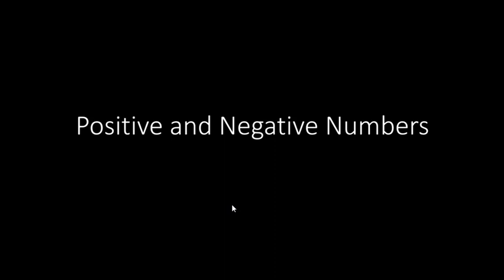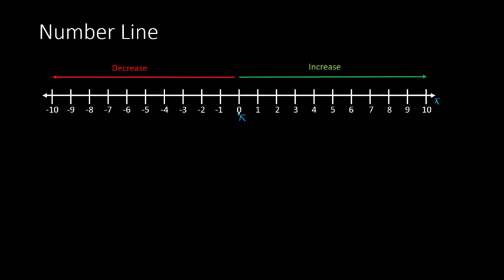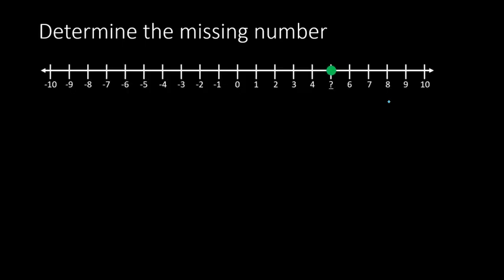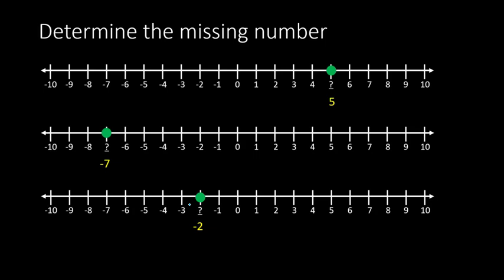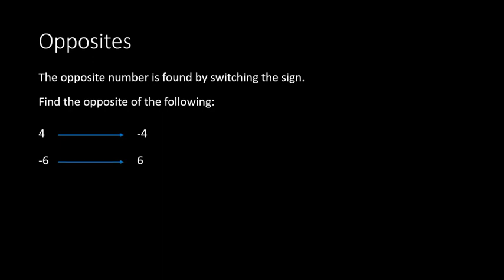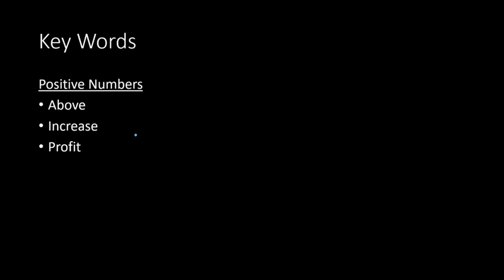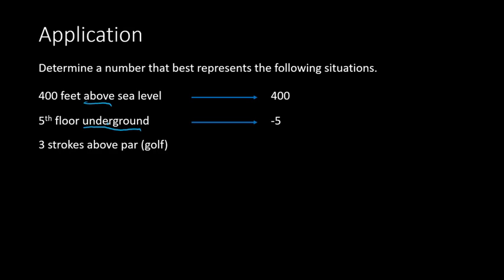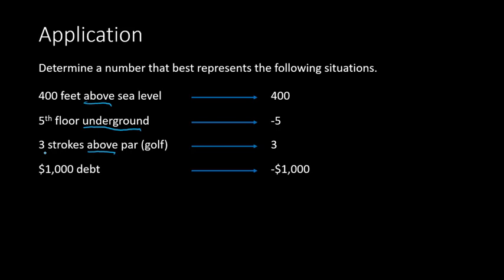Positive and Negative Numbers (5th Grade)